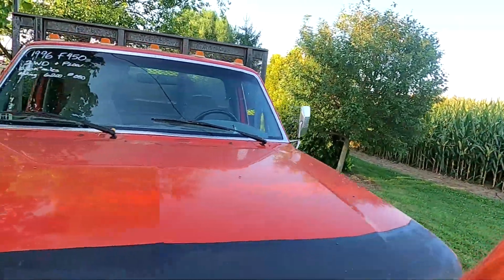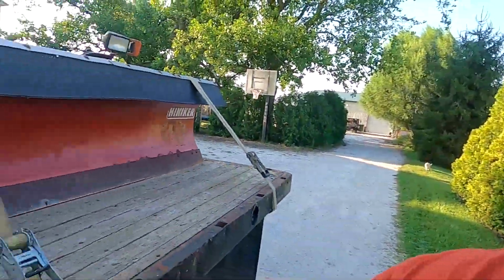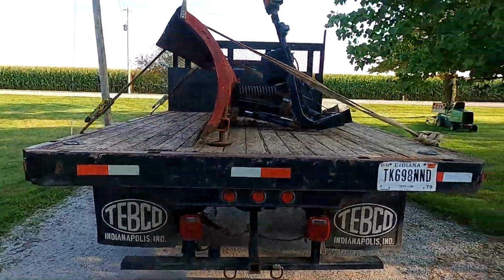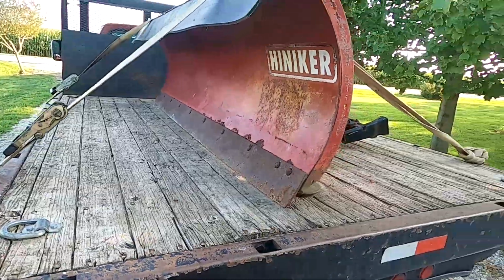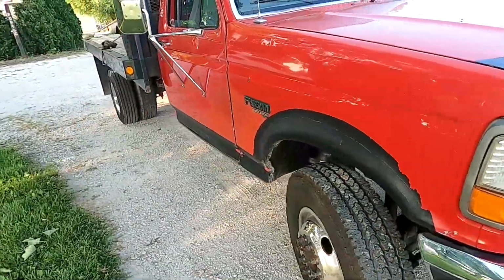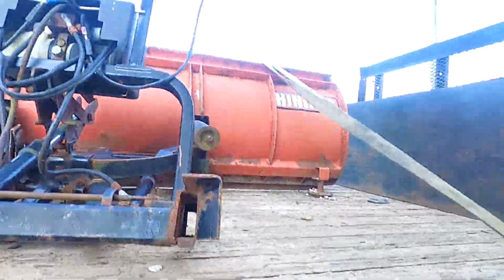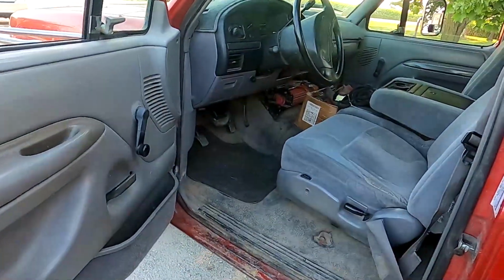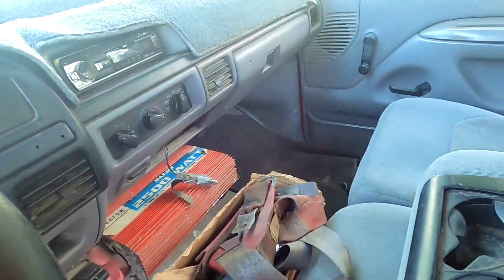I BOUGHT A FORD 7.3 POWERSTROKE DIESEL TRUCK!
I bought another truck for my dumpster rental business. This truck is a Ford 7.3 Powerstroke Diesel Truck that I'm so excited about!

If you would like a FREE phone consultation go ahead and request one

If you are interested in driving for Synergy RV Transport, I would love to answer any and all questions you have about them. If I am the critical reason why you ultimately choose Synergy as your company, please consider putting my name down on the referral line of the application. "Daniel from Youtube" "HighMileageHelper" and so on would give me the credit.